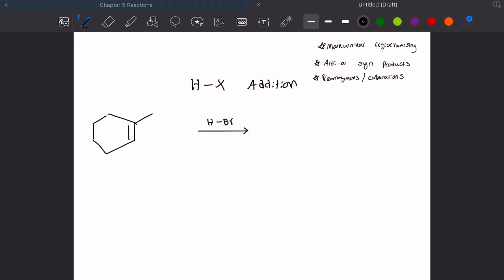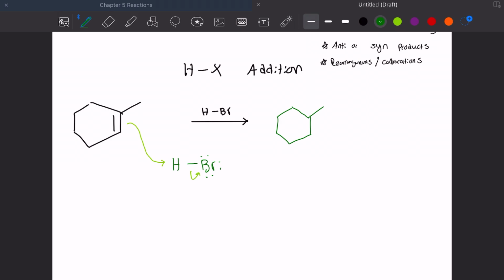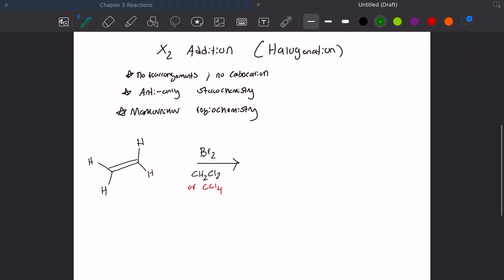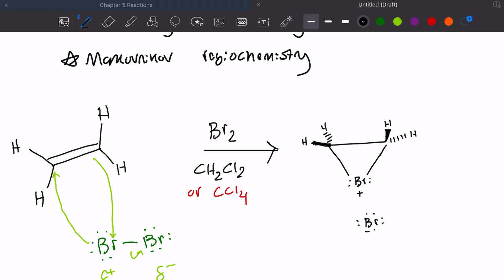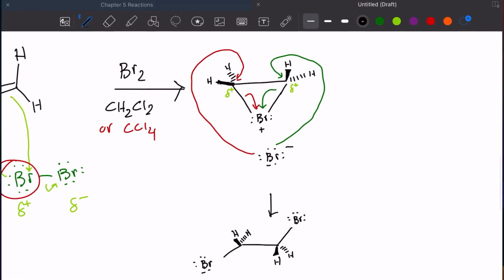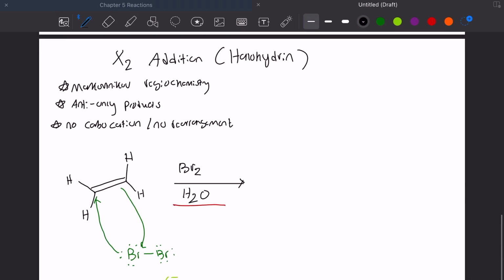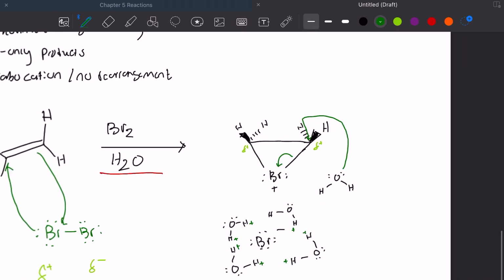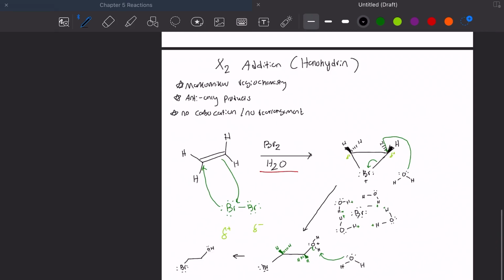Organic Chemistry: Halogenation and Halohydrin Reaction Mechanisms